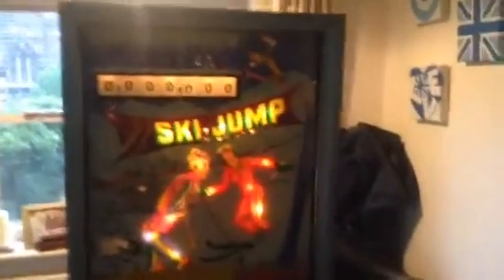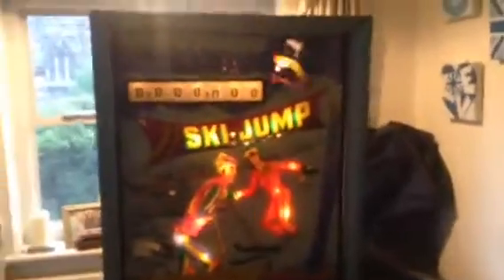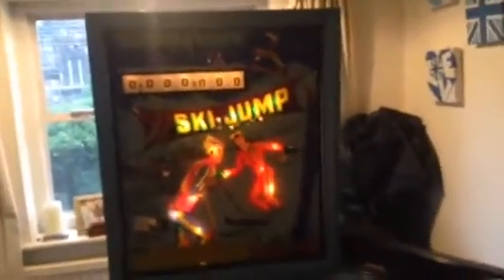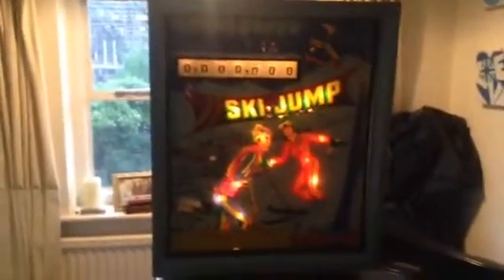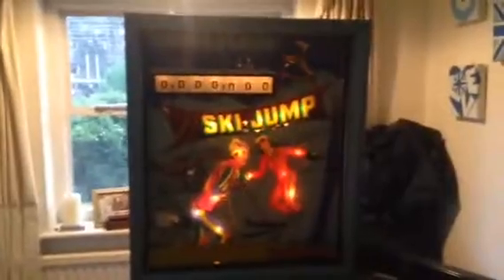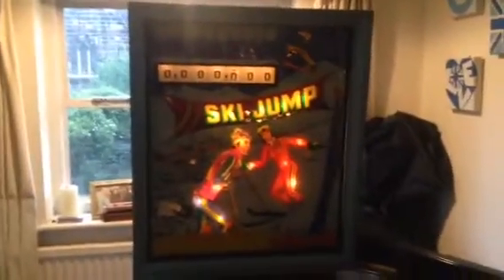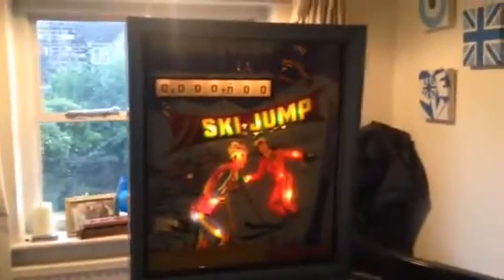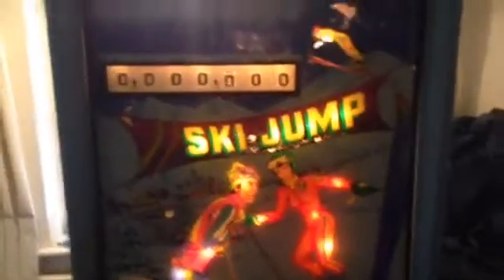Zaccaria Ski Jump Restoration Part 1.6